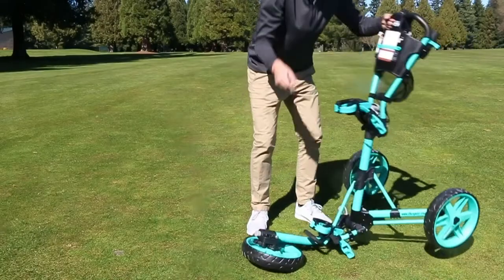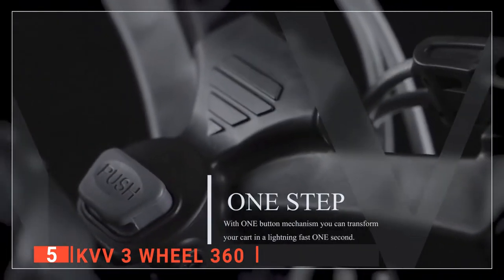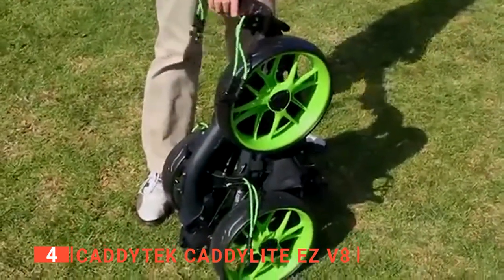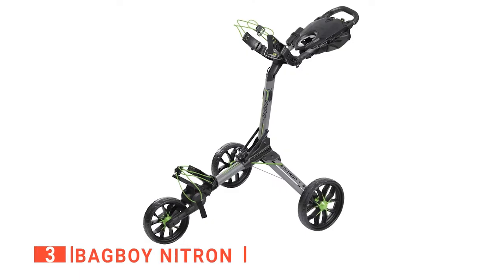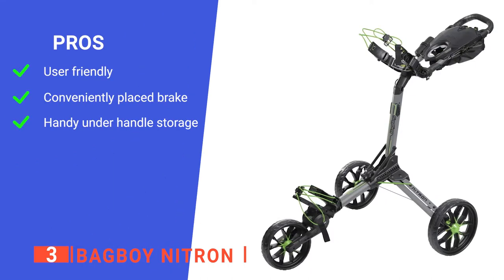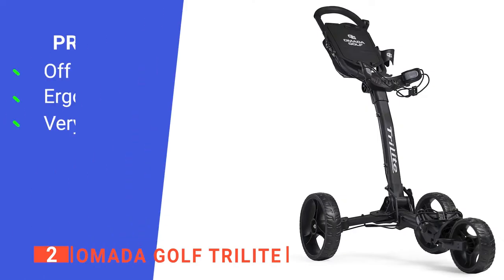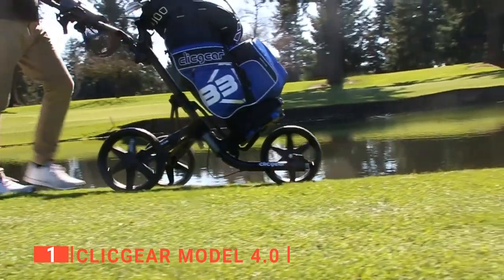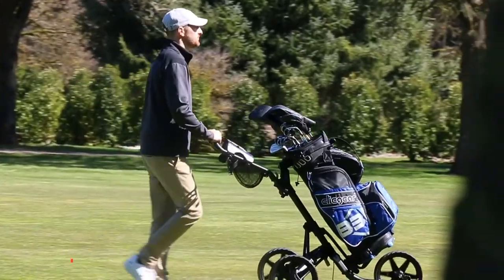TOP 5 Best Push Golf Carts you can buy on Amazon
Golf Cart: Hey guys, in this video, we’re going to review the pros and cons of the top 5 best Golf Carts for sale right now.

(paid links)
00:00 Intro
00:34 5️⃣ KVV 3 Wheel 360
02:14 4️⃣ CaddyTek ‎CaddyLite EZ V8
04:04 3️⃣ BagBoy Nitron
05:45 2️⃣ OMADA GOLF Trilite
07:32 1️⃣ Clicgear Model 4.0

Golf Carts are extremely useful for a more relaxed day spent golfing. They relieve you from having to haul about a heavy bag of clubs all day, so they are well worth investing in.
When buying a Golf Cart, there are a few things to consider; quality, durability, ease of use, and features.

In today’s video, we are going to look at the top five best Golf Cart available on the market today. We have made this list based on our own opinion, research, and customer reviews. We have considered their quality, features, and values when narrowing down the best choices possible. If you want more information and updated pricing on the products mentioned, be sure to check the links above.